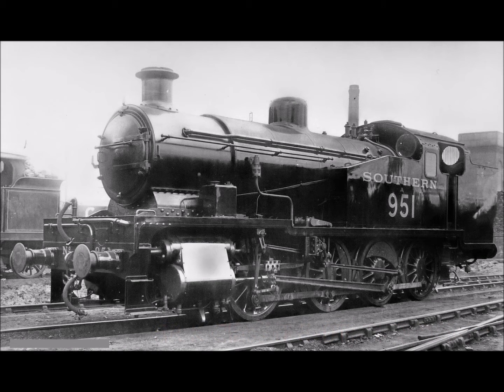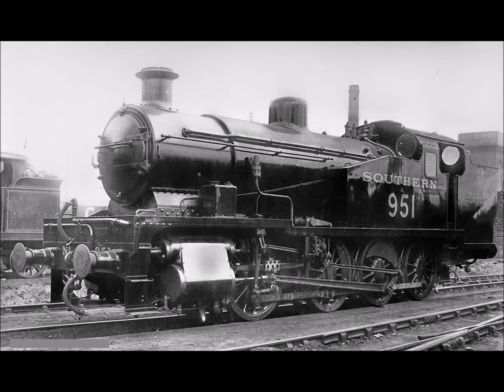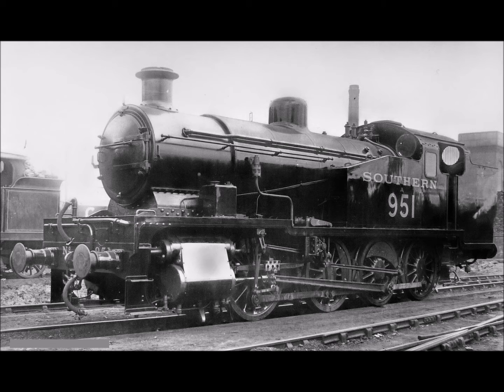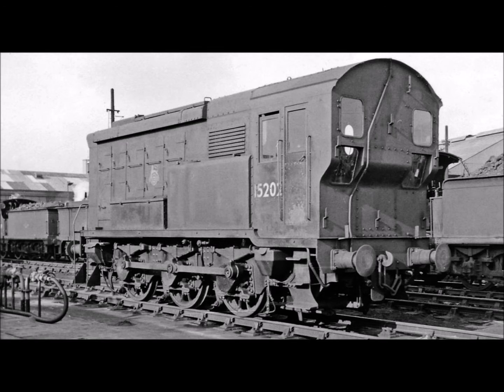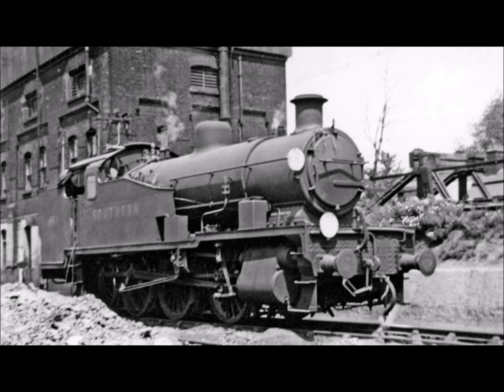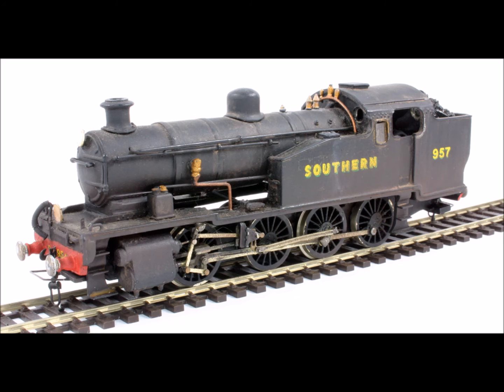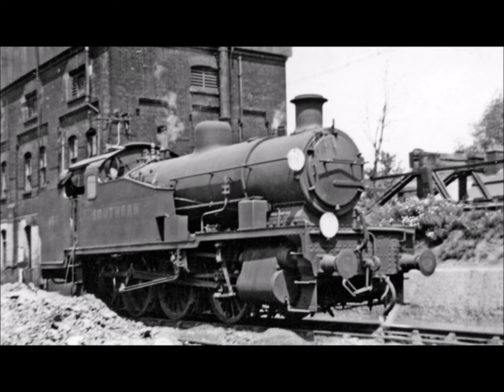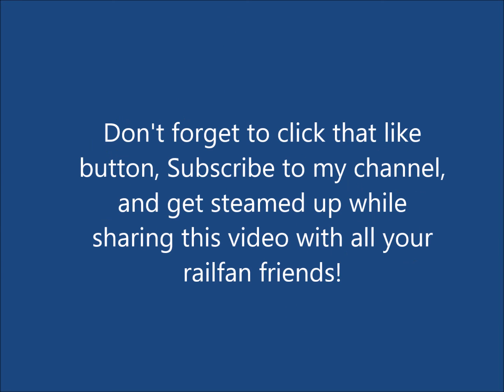SR Z class 0-8-0T Narration